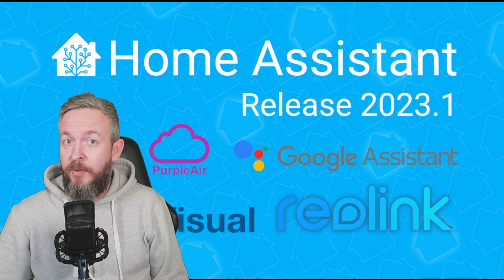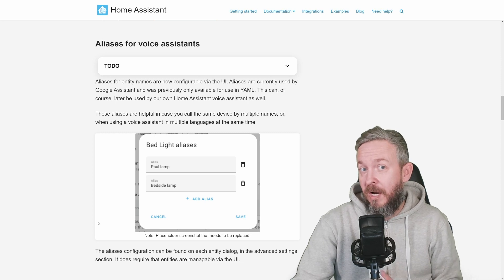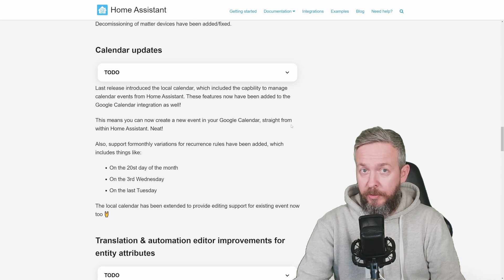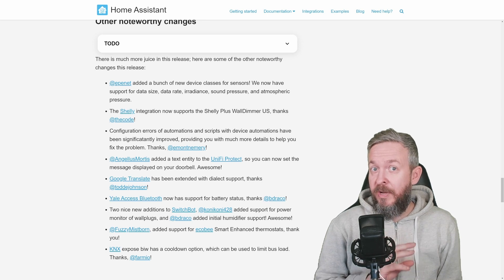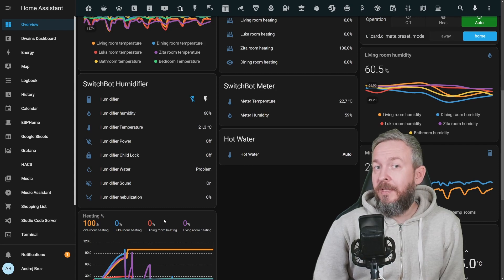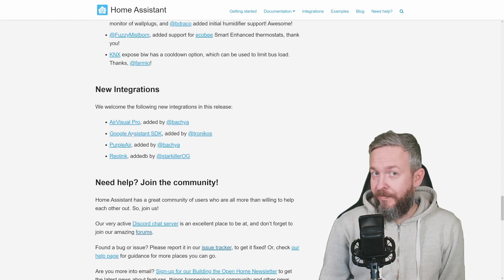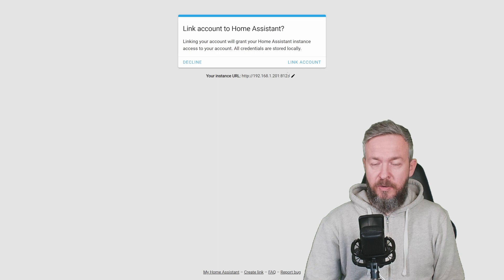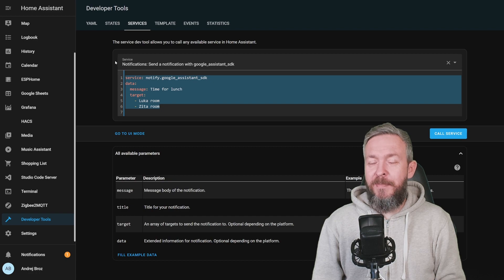ULTIMATE January Home Assistant release of 2023 - 2023.1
They said small update?! How does big update look? Let's go through changes, additions and news for January release of Home Assistant.

00:00 - Intro
00:23 - Year of the Voice & help with translations
01:57 - Aliases for Voice Assistants
03:37 - EARLY BETA Matter improvements - use with caution
04:14 - Local Calendar & Google Calendar updates
05:42 - Improvements to sensor attributes
06:53 - Other noteworthy changes
08:32 - SwitchBot improvements
10:56 - Google Assistant SDK setup
14:02 - Examples of commands and broadcast for GA
15:21 - Final thoughts

Have fun!
Bearded Tinker
👕☕Awesome merchandise? Sure - here it is!
📣Follow me on other platforms📣